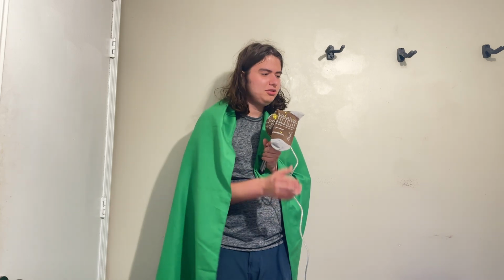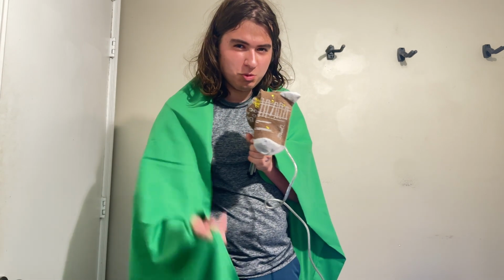WHY are Green Screens GREEN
Explaining Chroma Keying and why Greenscreens are green. Green.